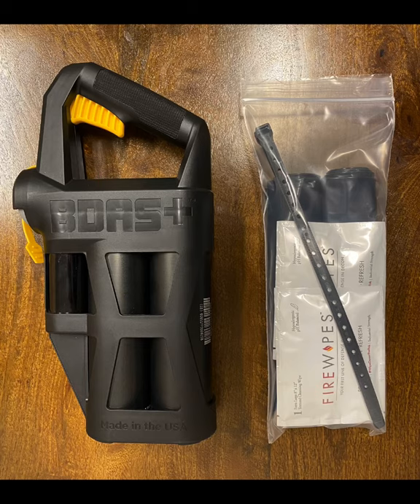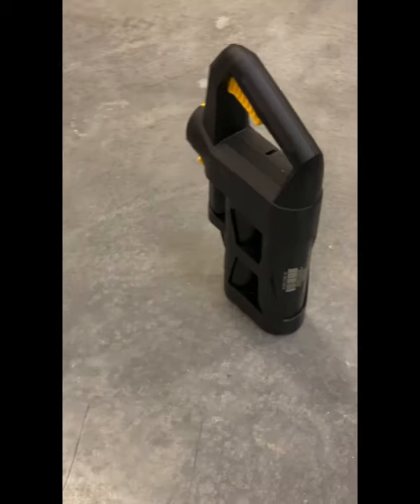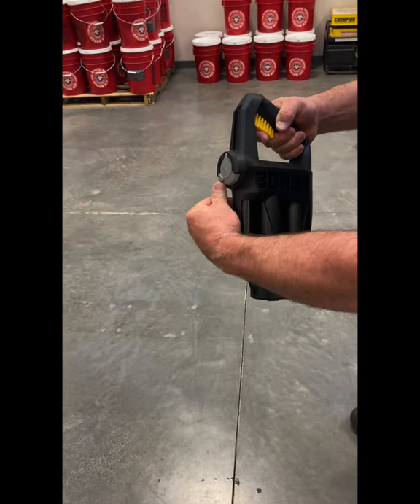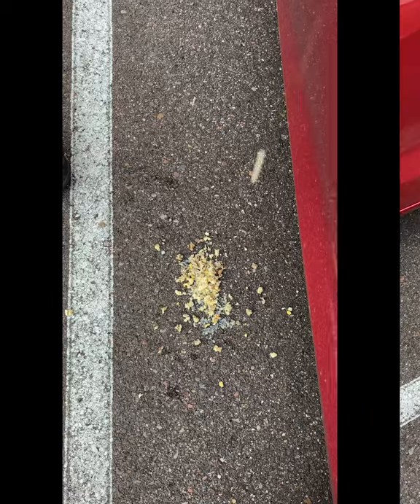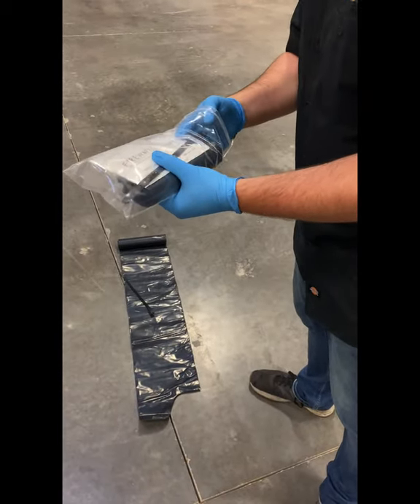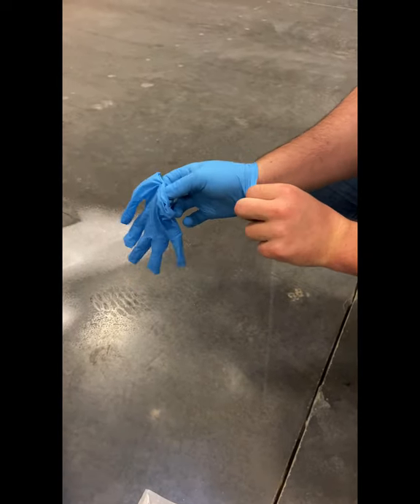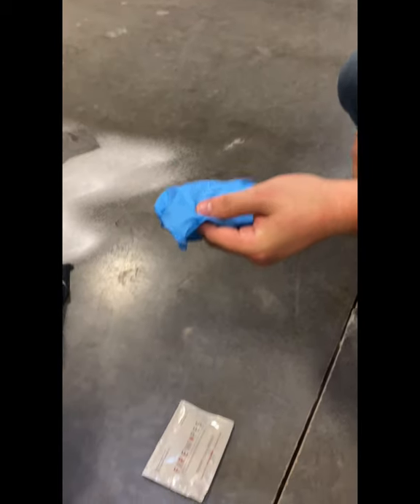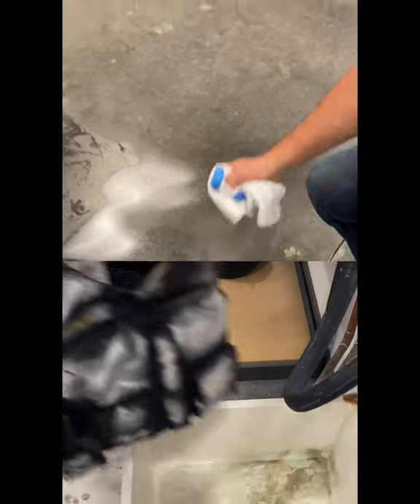Using the Welch Tactical Decon System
Named after Sgt. Greg Welch of the Surprise, Arizona Police Department and honoring his fight against cancer, we created this personal decon system for an Officer to be able to perform an immediate and thorough decontamination from a large list of biologicals and chemicals. With a 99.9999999% effective kill point, our compound has an EPA and FDA approved kill list that includes Fentanyl (less than 90 sec), MRSA, C-diff, Coronavirus (less than 60 sec) and a large host of other toxins, poisons, carcinogens and chemicals.

Each Welch Tactical Decon System contains the following:
1 BDAS+
Rapidly deployable 3-part compound in compressed aluminum cylinders
Straight stream and misting option selector
1 Two-Man Incident Set
2 Gear bags
2 Zipties to seal gear bags
2 Derma-Friendly Firewipes for skin decon
1 Refuse bag
1 Tactical molly bag (fits full system with plenty of room for extra Firewipes, trauma kit, narcan kit, etc)
Unpacking Video
Training Video
Customizable SOPs in Word and PDF formats